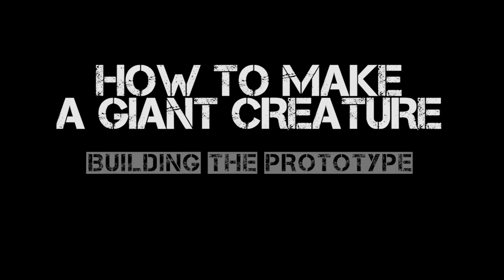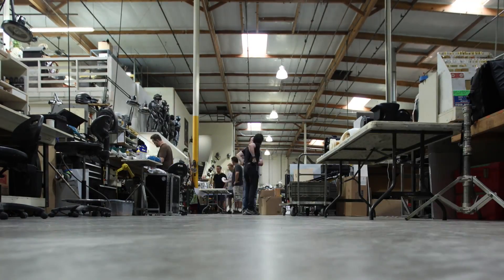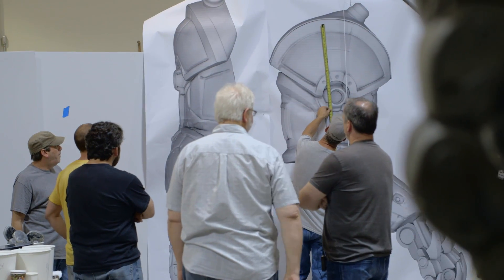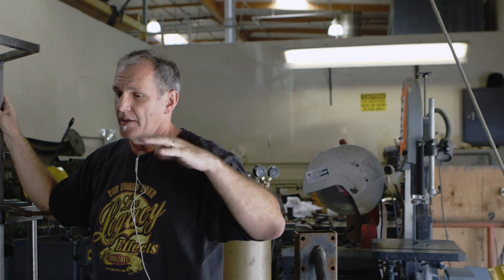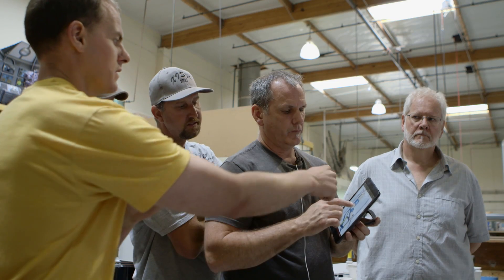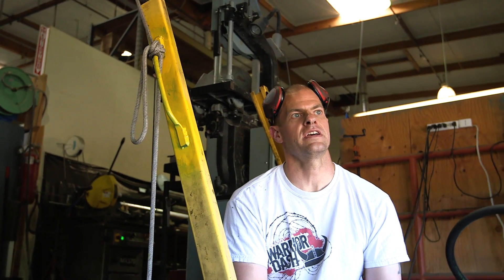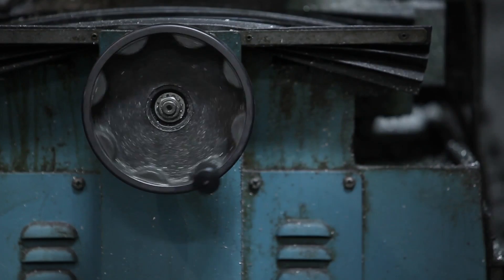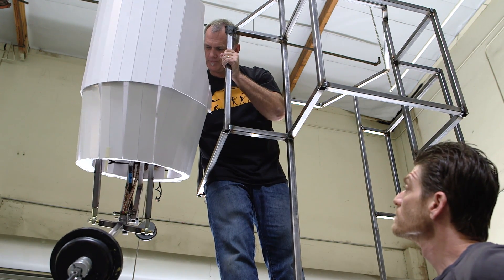Watch FX Experts Build a Prototype of a 14-Foot Creature-WIRED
The design phase is over, and now it's time to prove that the 14-foot-tall creature can be built. As the team starts to build the prototype, challenges arise due to the creature's size and scale.

HOW TO MAKE A GIANT CREATURE - The Webseries

Produced by Stan Winston School for WIRED in association with: Legacy Effects, Condé Nast Entertainment &amp; Stratasys

Executive Producers: Matt Winston, Erich Grey Litoff

Producers: John Ales, David Sanger

Production Coordinators: Maggie Sayer, Teresa Loera

Camera Department: John Ales, Jake Borowski, Ben Saltzman, Peter Gould, Chris Trueman

Production Intern: Nick Norton

Post-Production:
Lead Editor: Damien Acker
Editor and Live Editorial Lead: Yukako Shimada
Editors: Peter Gould, Jacob Goodman
Assistant Editors: Jake Borowski, Ben Saltzman

Giant Creature LIVE Team:
Live Coordinator: Christopher Vaughan
Live Editorial: Yukako Shimada
Cameras: Jake Borowski, Peter Gould, Ben Saltzman
Sound: Chris Trueman
Giant Creature Live Assistant: Ryan Cultrera
Production Interns: Nick Norton, Marni Roberts

Social Media for SWSCA: Andy Franco

GIANT CREATURE CREATED BY LEGACY EFFECTS

Giant Creature Project Supervisor: Alan Scott

DESIGN: Jim Charmatz, Kourtney Coats, Darnell Isom, Scott Patton, Greg Smith
Won-Il Song, Bodin Sterba

RAPID-PROTOTYPING: Jason Lopes

ART DEPARTMENT: David Monzingo-Supervisor, Vance Hartwell, Trevor Hensley, Akihito Ikeda, Mark Killingsworth, Mark Maitre, Jason Matthews, Paul Mejias, Rob Ramsdell, Christopher Swift

FABRICATION DEPARTMENT: Dawn Dininger, Ted Haines, Bruce D. Mitchell, Tracey Roberts, Amy Whetsel

PAINTERS: John Cherevka, Erick De La Vega, Jamie S. Grove, Derek Rosengrant

MODEL DEPARTMENT: David Merritt-Supervisor, Brian Claus, Ken Cornett, Alan Garber, Jesse Gee, James Springham

MECHANICAL DEPARTMENT: Peter Weir Clarke, David Covarrubias, Rich Haugen, Seth Hays, Russ Herpich, Hiroshi 'Kan' Ikeuchi, Jeff Jingle, Jim Kundig,
Richard Landon, Lon Muckey, Brian Namanny, Hannah Wilk

ELECTRONICS DEPARTMENT: Rodrick Khachatoorian, Greg Keto

MOLD DEPARTMENT: Damian Fisher-Supervisor, Javier Contreras, Tony Contreras, Lou Diaz, Jeff L. Deist, Chris Grossnickle, Clay Martinez, Jacob Roanhaus, Frank Ryberg, Jaime Siska, Gary Yee

FOAM DEPARTMENT: Cory Czekaj-Supervisor, Ken Culver, Jacob Roanhaus

HAIR DEPARTMENT: Connie Grayson Criswell

3D PRINTING BY STRATASYS: Terry Hoppe, Bonnie Meyer Darren Perry, Isaac Damhoff, Michael Block, Jay Beversdorf, Kevin Nerem, Mac Cameron, Paul Merrill, Dan Wahtera, Jamal Muhammad, Bill Morrow, J Consuelo Mendez

RANCHO CA OFFICE UNDER TERRY HOPPE: Steve Gibson, Mark Bashor, Patrick Brault

BILLERICA OFFICE UNDER TERRY HOPPE: Leslie Frost

ADDITIONAL STRATASYS STAFF: Jessica Songetay, James Berlin, Chris Cates, Dustin Kloempken, Cathleen Kadletz, Marc Downie, Ryan Litman, Daryl Baumgartner

Maggie Bloomer, Kim Clark, Fred Fehrmann, Emile Gagne, Carol Goans, Juan Gomez, Talia Harvey, Kaitlin Hardy, Allison LeSaffre, Kate Maloney, Chris McMullen, Abby Roy

Marc Florestant-3D Artist, Leon Tyler, Radu Nicolau, Matt Banyard, Gareth Upton, Mike Harris, Brian Morales, Cheena Jain, Patrick Aluise

FOAM MILLING BY ALCHYMIA: Alfred Kuan

Dan Snow, Tom Boykin

SPECIAL THANKS: John Rosengrant, Shane Mahan, Lindsay MacGowan

New Deal Studios: Shannon Gans, Matthew Gratzner, Ian Hunter